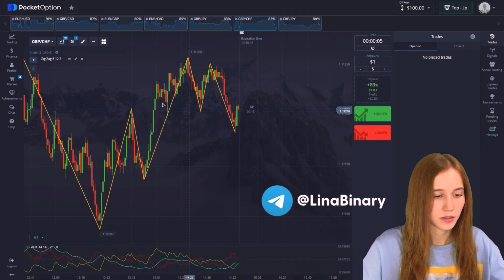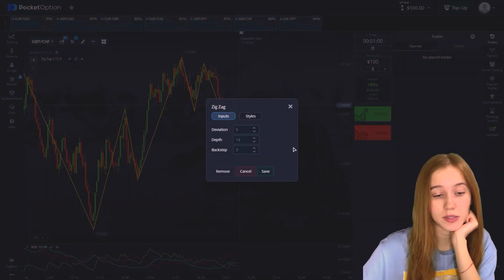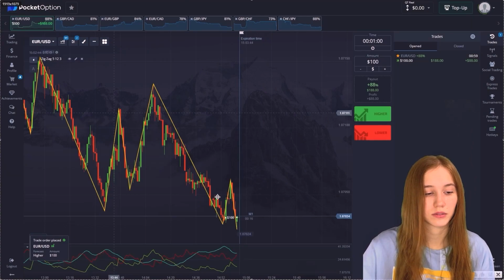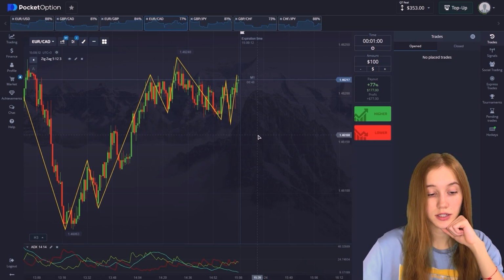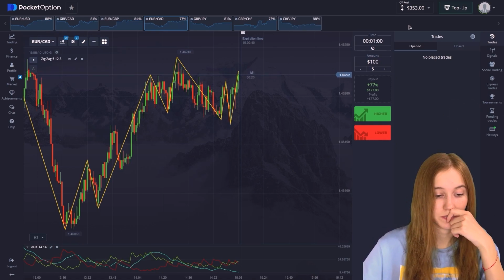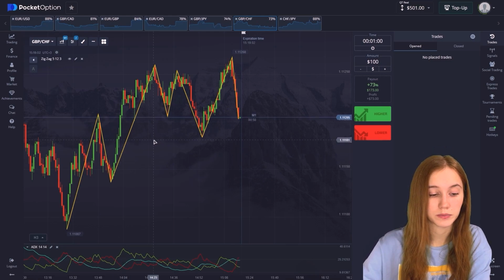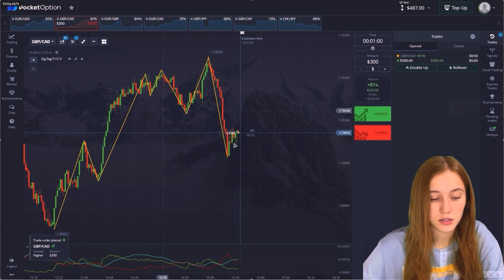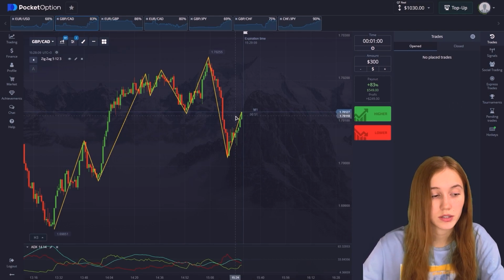🟢 POCKET OPTION TRADING TUTORIAL | BINARY OPTIONS STRATEGIES | PROFIT TRADE SESSION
In this video, we unveil a groundbreaking Pocket Option Trading Strategy that's generated EXTRA profits! 😊💰 Discover advanced techniques for successful Binary Options trading in 2024 as our expert traders guide you through this revolutionary approach. Join us live to boost your earning potential and achieve financial success! 🌟📈🎉